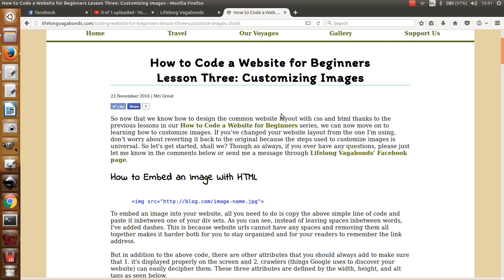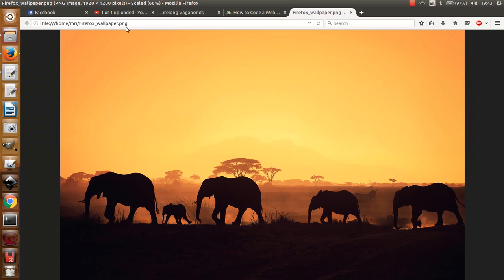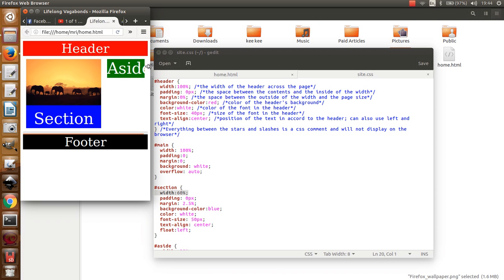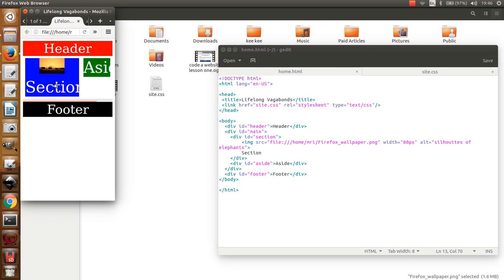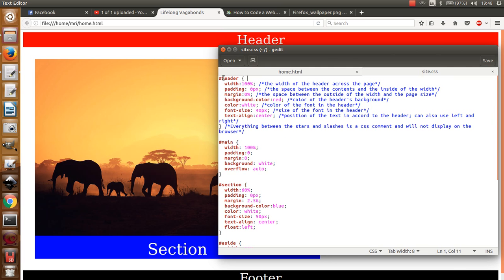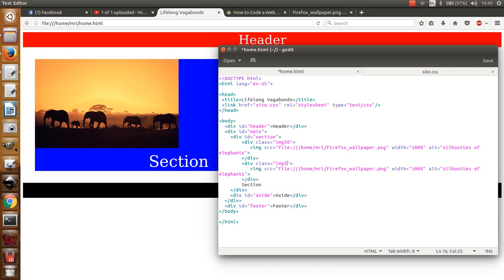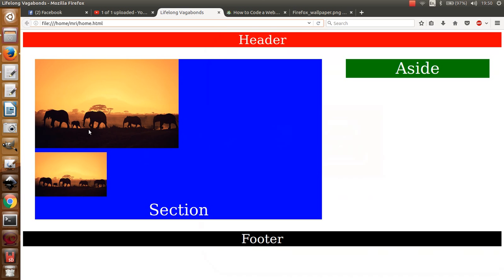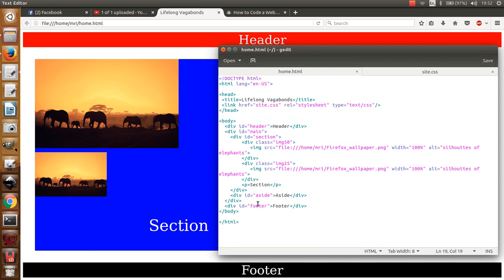How to Code a Website for Beginners Lesson Three: Customizing Images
Learn how to embed images into your html files and then how to customize them with CSS!